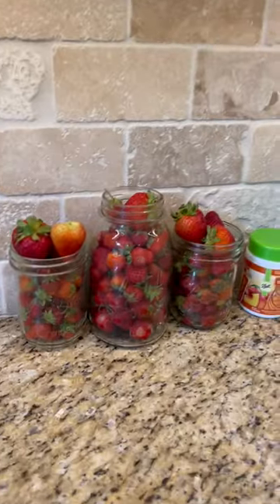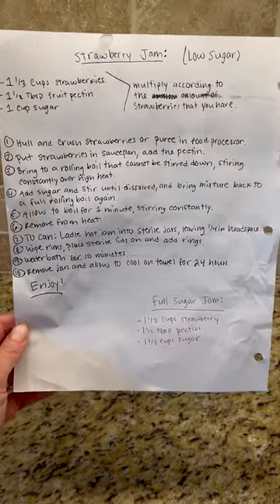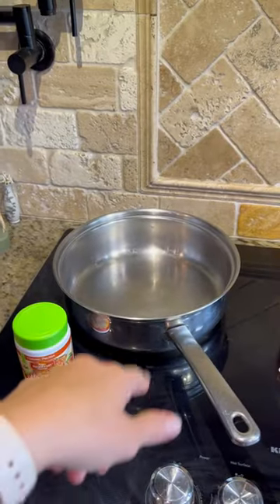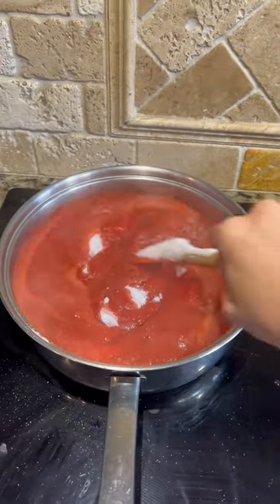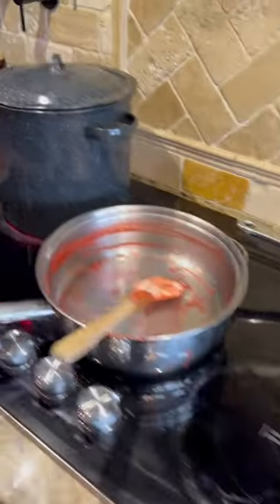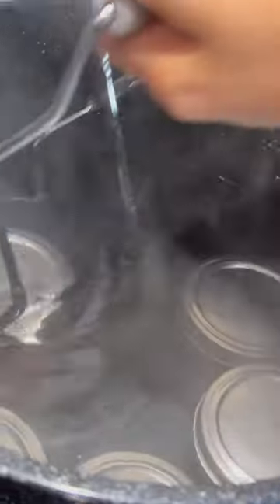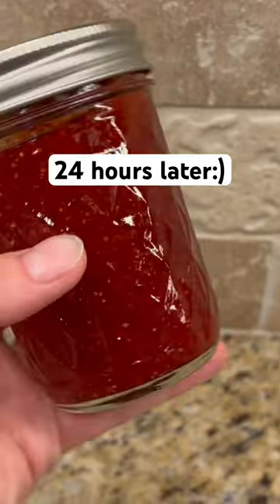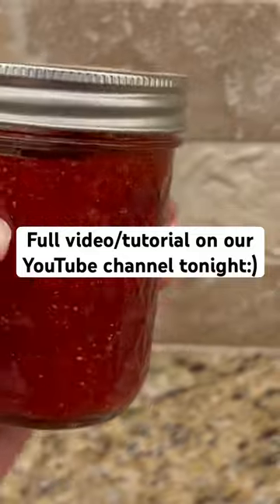How To Make Strawberry Jam: ONLY 3 INGREDIENTS!🍓